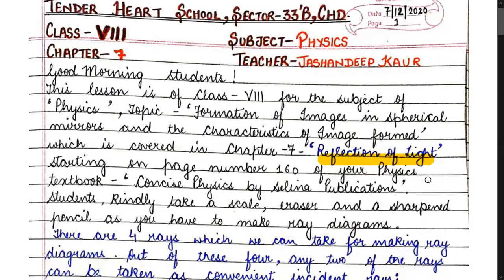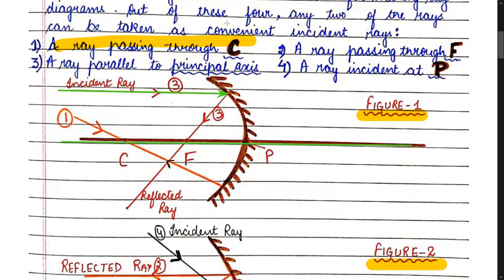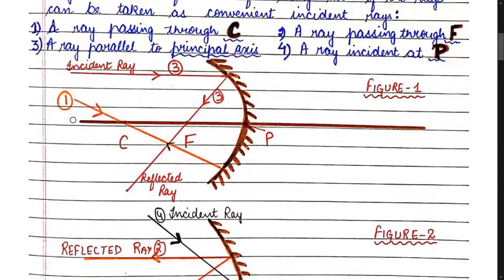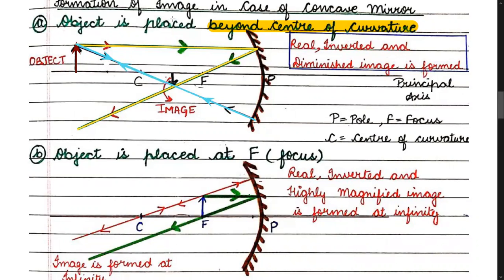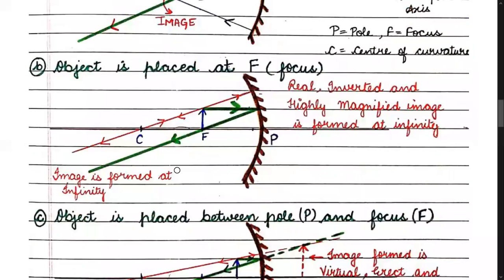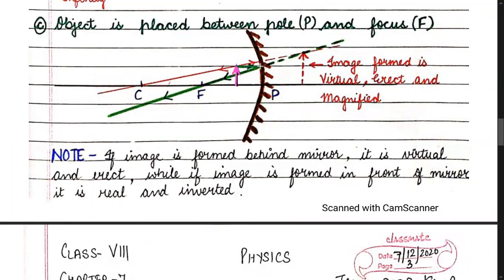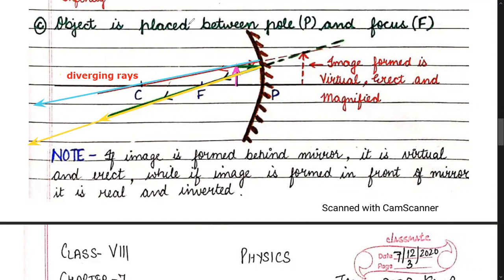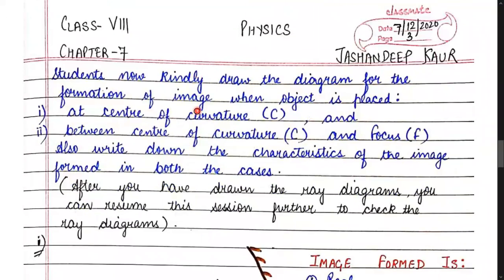Ray Diagram Part 1, Physics, Class 8